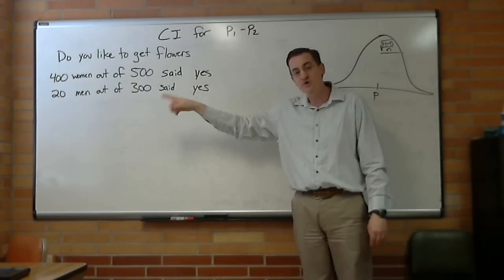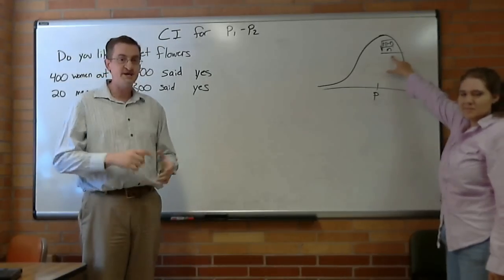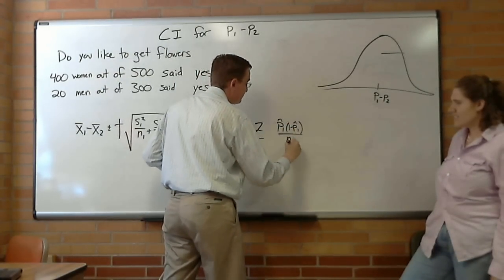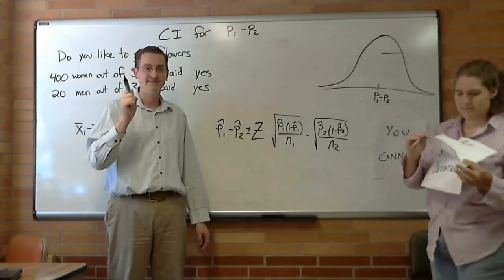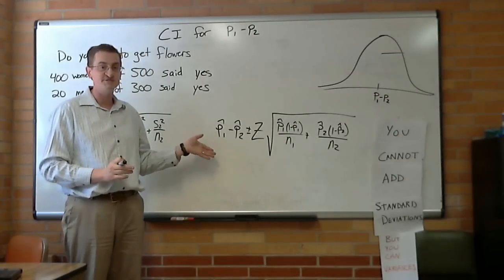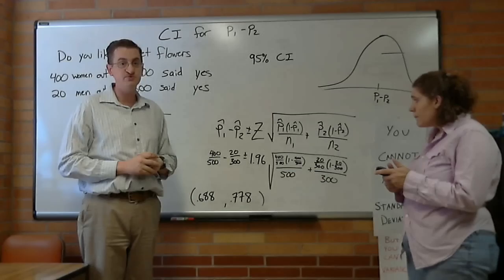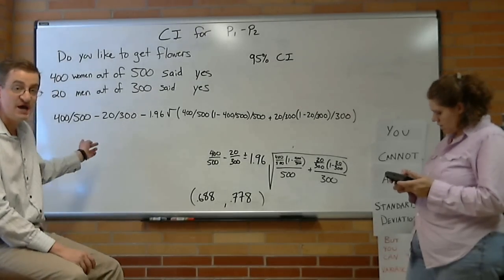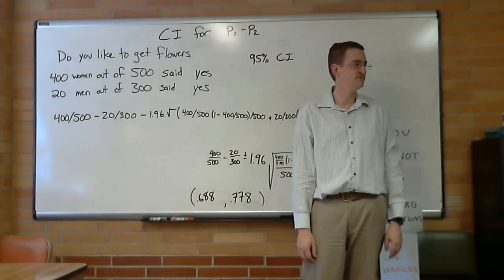CI for p1 p2